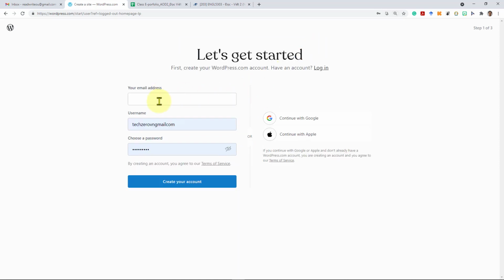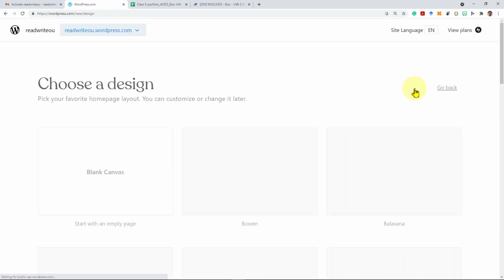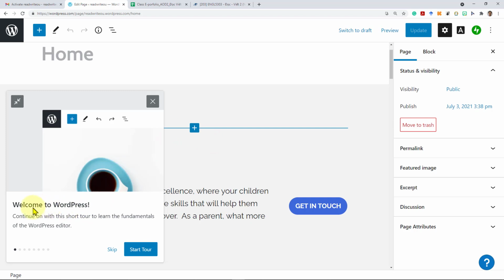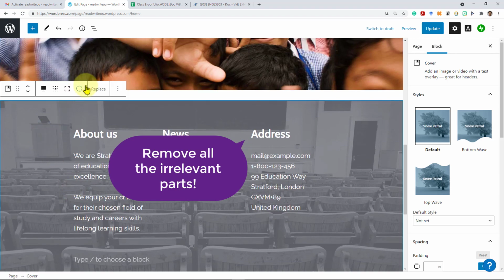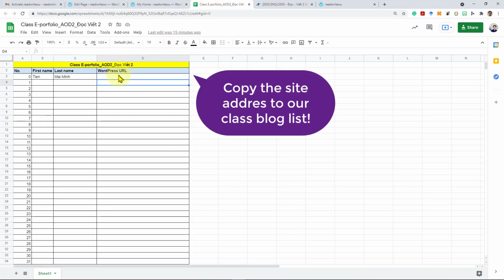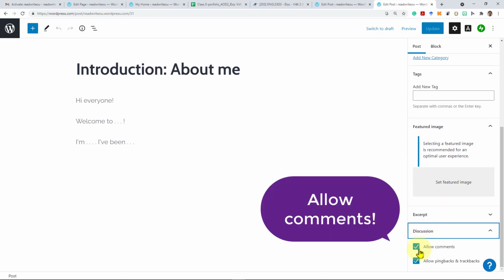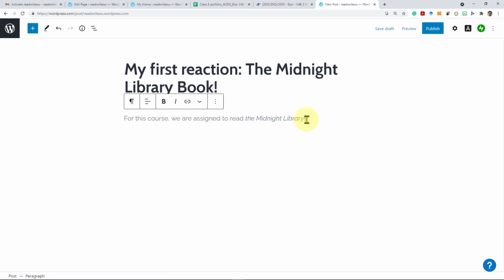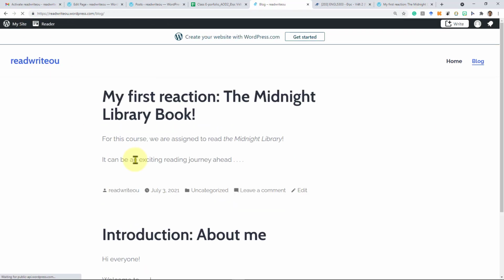Creating a Free WordPress Website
1 Create an account with WordPress.com
2 Create your site
3 Choose a design/theme
4 Make your first posts
5 Launch your site